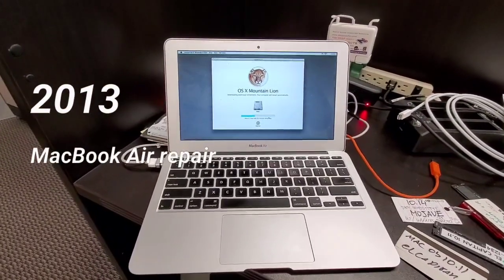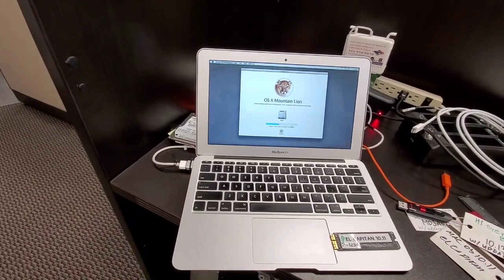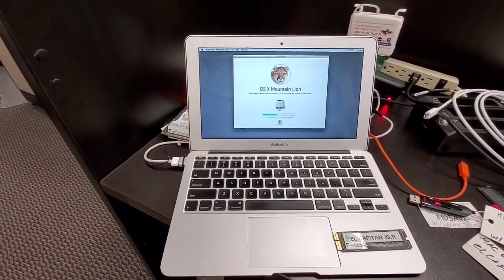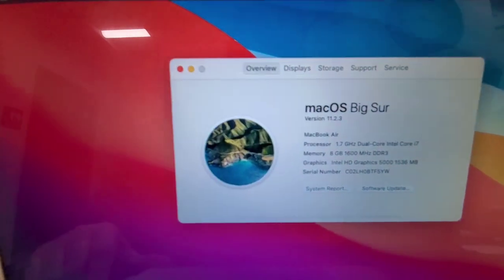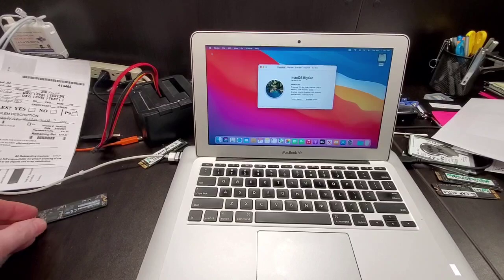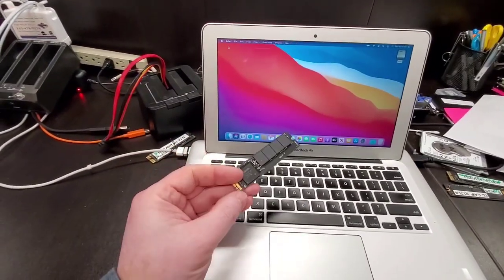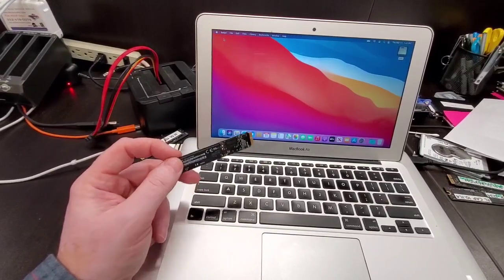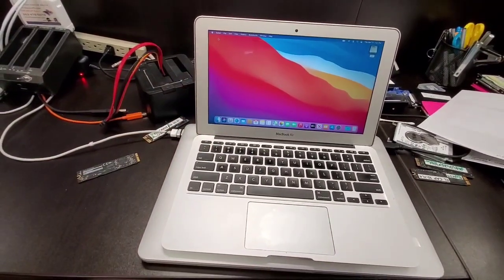2013 MacBook Air repair, computer wold not install updates. Problem Solved.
Please view video. If you have any questions please ask in comments.